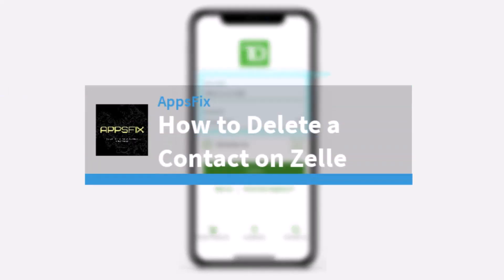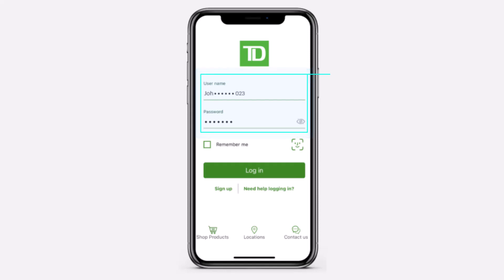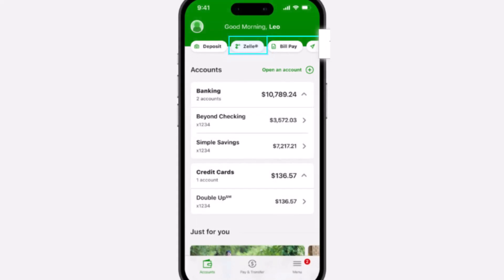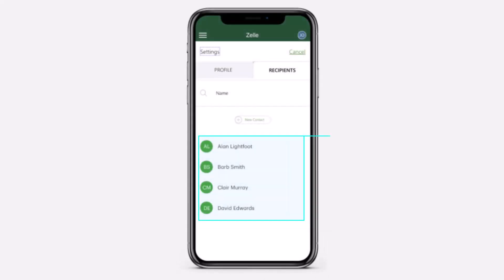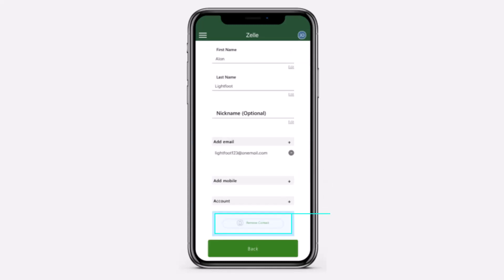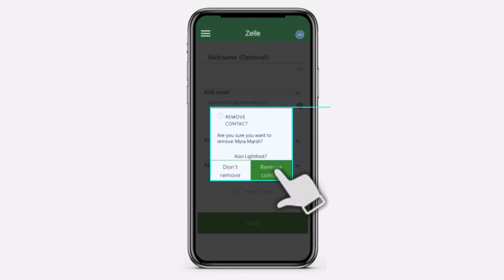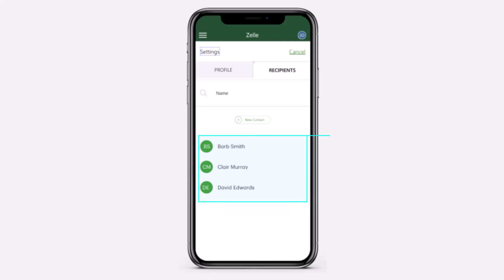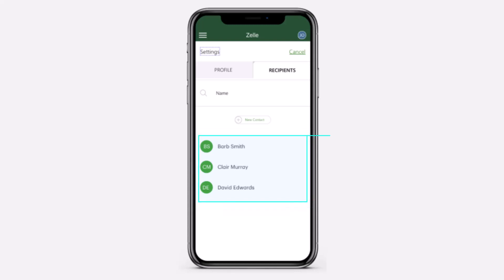How to Delete a Contact on Zelle !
In this video, I will guide you on How to Delete a Contact on Zelle.